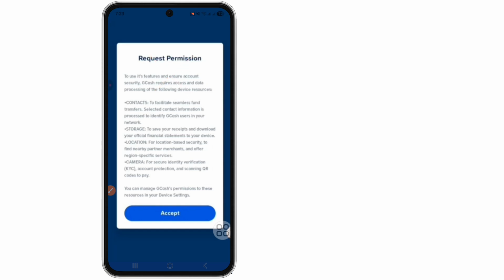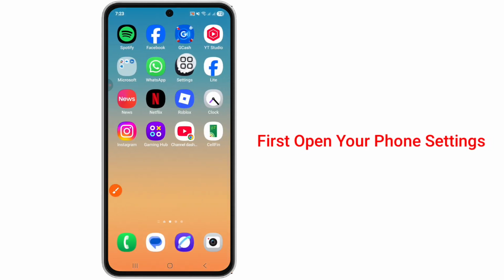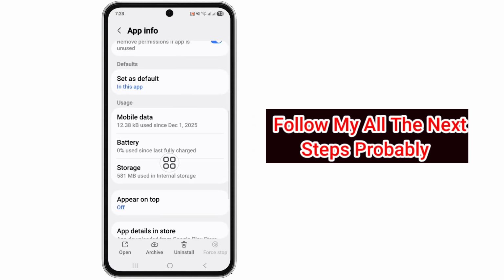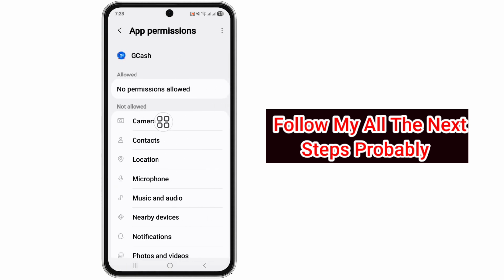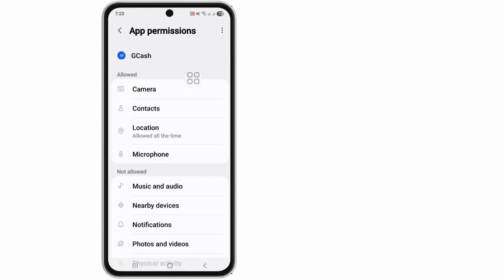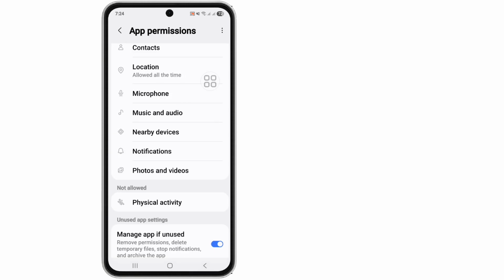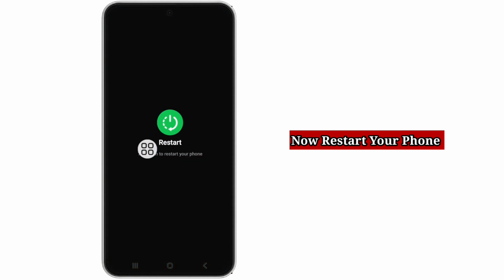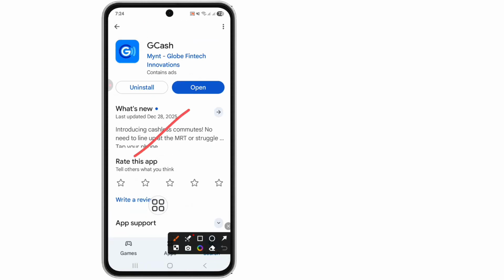How to Enable All Permissions on GCash App (2026) | Fix GCash Not Working Problem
Are you facing issues with the GCash app not working properly? 📱
This usually happens when required permissions are disabled on your phone.

In this video, I’ll show you step by step how to enable all permissions on the GCash app so it works smoothly without errors.

✅ What you’ll learn in this video:
1️⃣ How to open GCash app settings
2️⃣ How to allow Camera, Storage, Contacts & Location
3️⃣ Fix GCash login, verification & OTP issues
4️⃣ GCash app permission settings for Android (2026)
5️⃣ Quick solution if GCash keeps crashing or loading

💡 Make sure your GCash app is updated to the latest version before trying these steps.